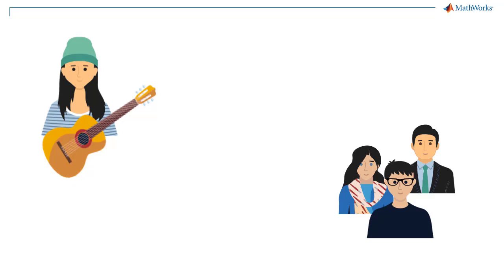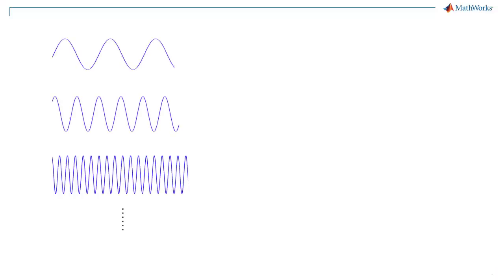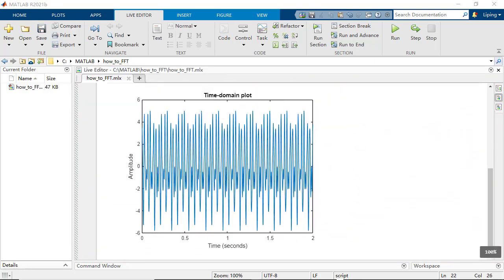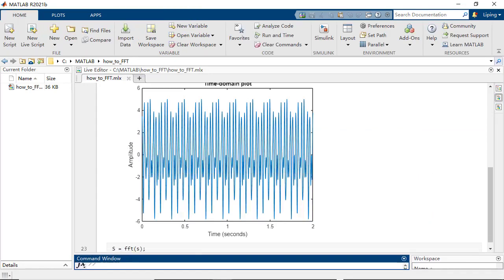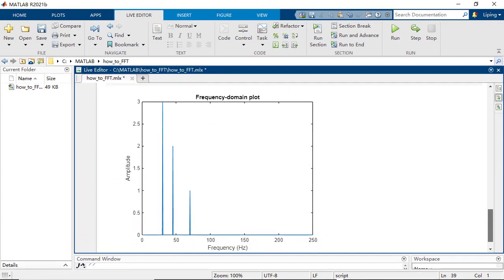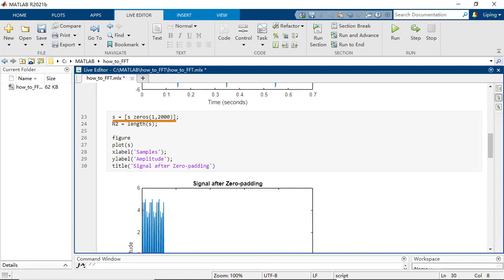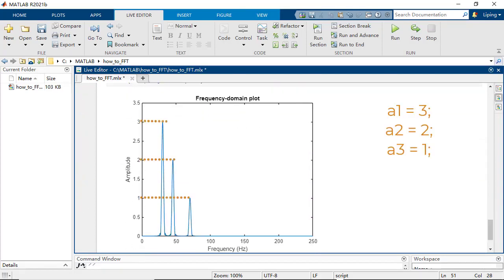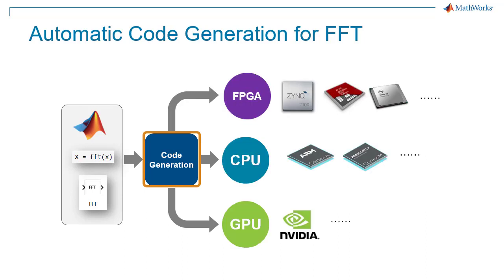MATLAB에서 FFT를 수행하는 방법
이번 영상에서는 MATLAB에서 FFT함수를 사용하여 신호의 반복 패턴을 분석하는 방법을 알아볼 수 있습니다.

신호의 반복 패턴 분석은 복잡한 신호 처리 기술에 있어 중요한 단계입니다. MATLAB과 Simulink는 모두 FPGA, ARM 프로세서 및 NVIDIA GPU같은 특정 하드웨어에서 FFT를 구현하기 위한 자동 코드 생성을 지원하기 때문에 영상을 통해 자세한 방법을 알아보세요.